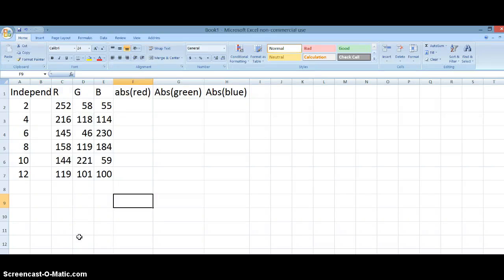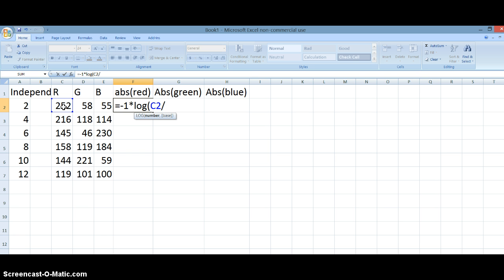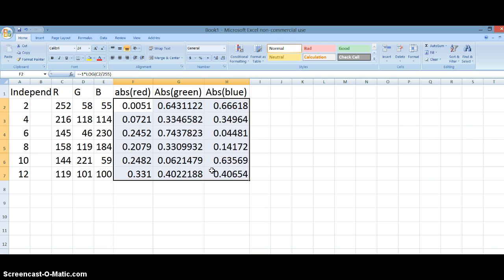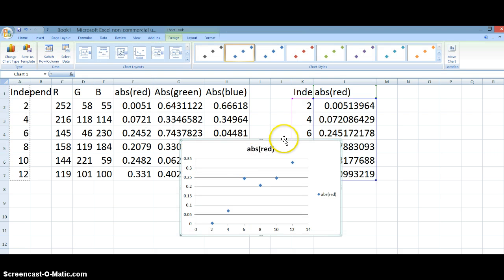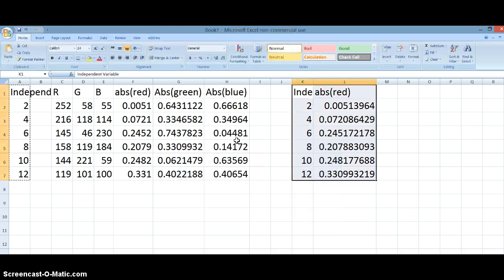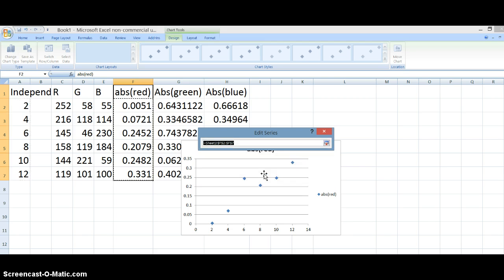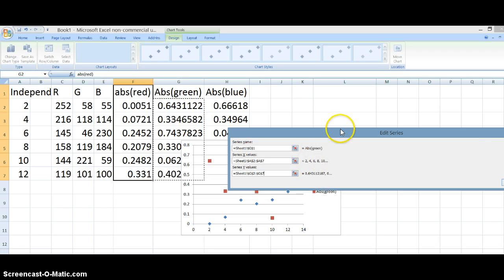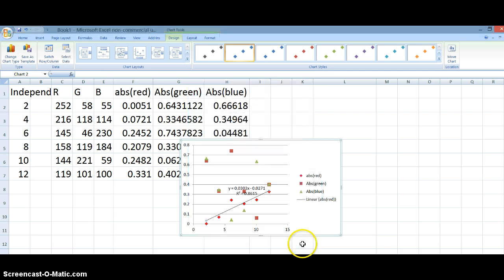Graphing your Colorimetry Data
Video describing how to take your raw data and make an excel graph.